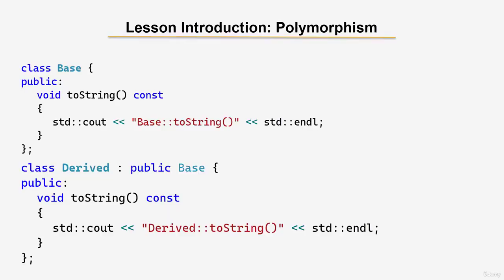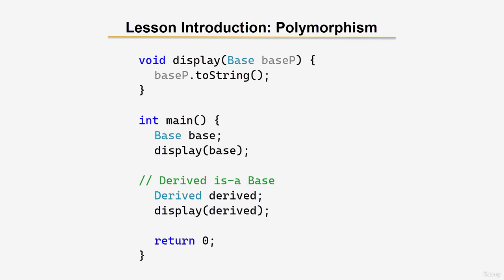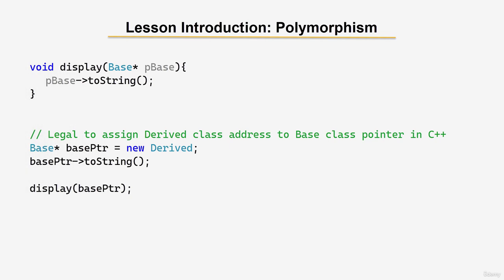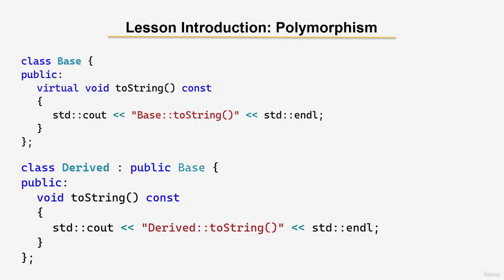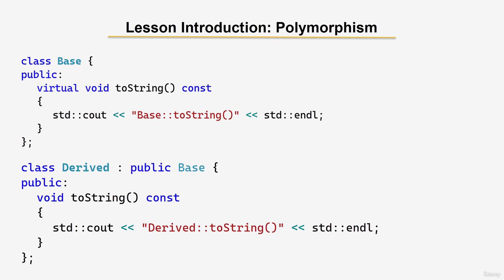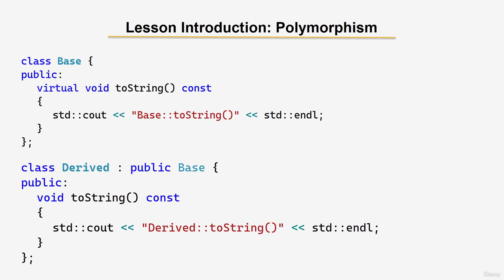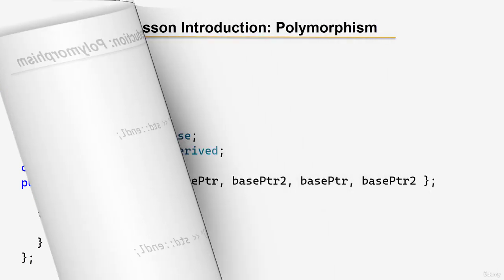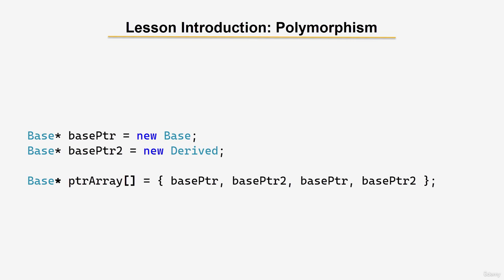1 Polymorphism Lesson Introduction